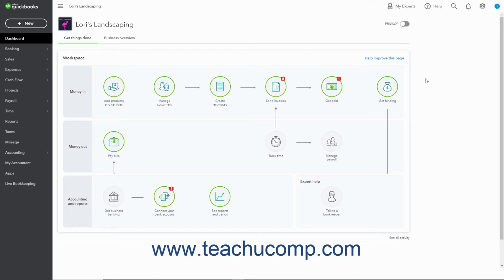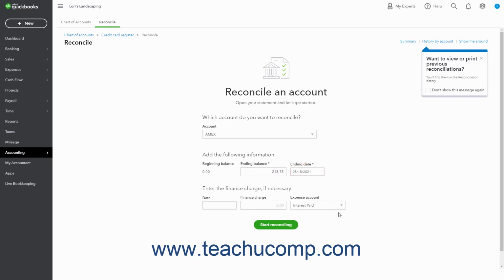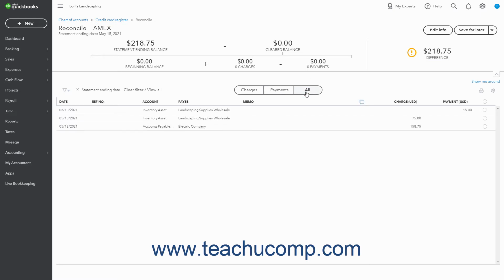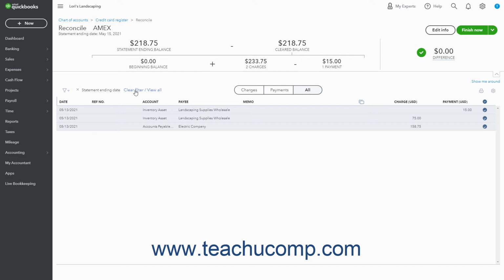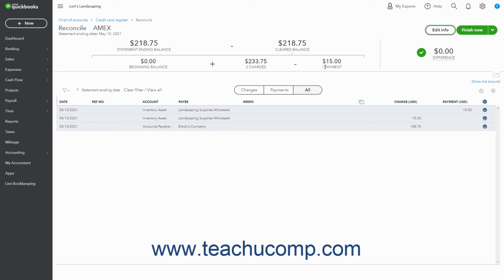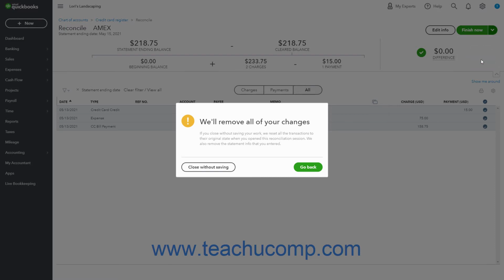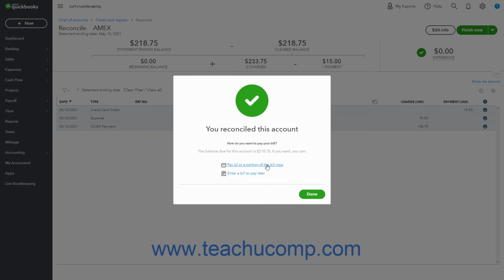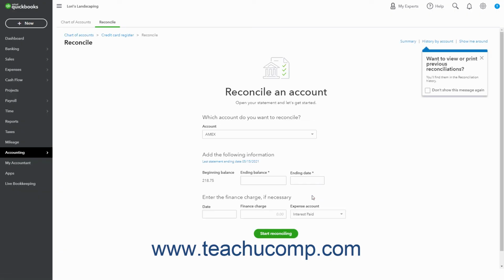QuickBooks Online Tutorial Reconciling and Paying Credit Cards Intuit Training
Learn about Reconciling and Paying Credit Cards in Intuit QuickBooks Online with the complete ad-free training course